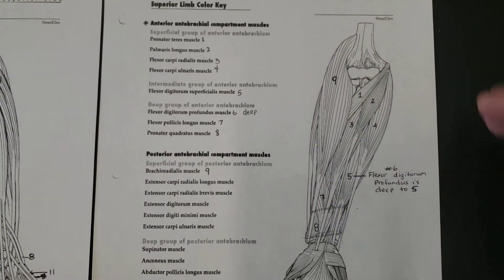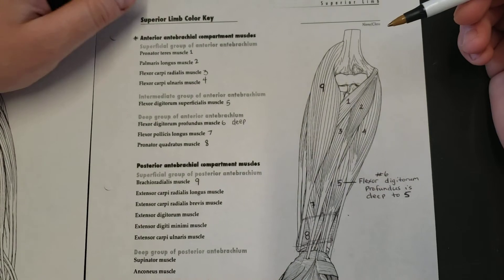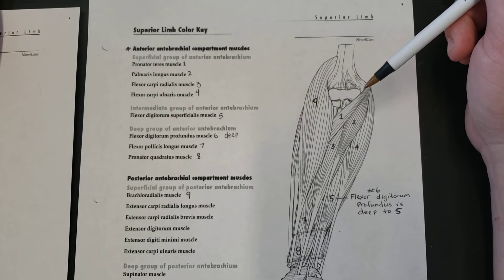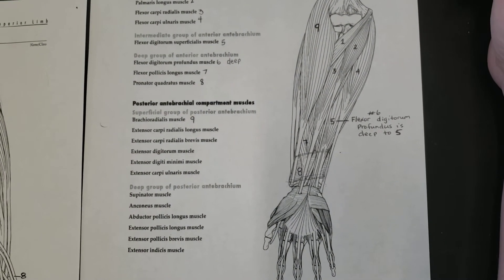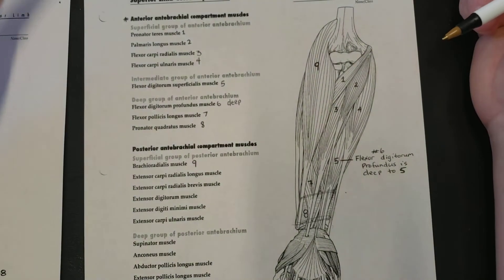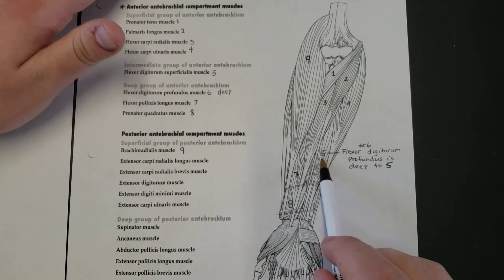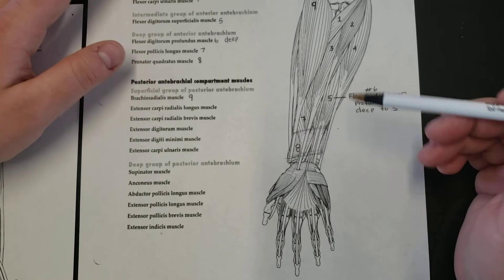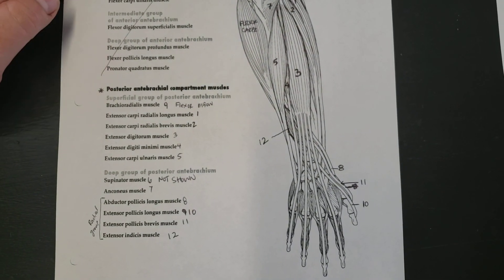Anterior antebrachium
Anatomy 1